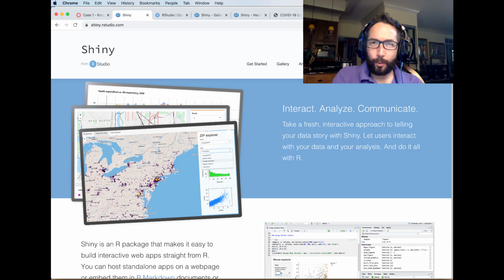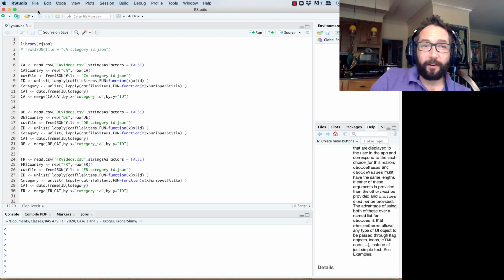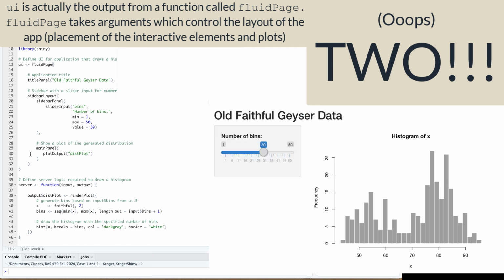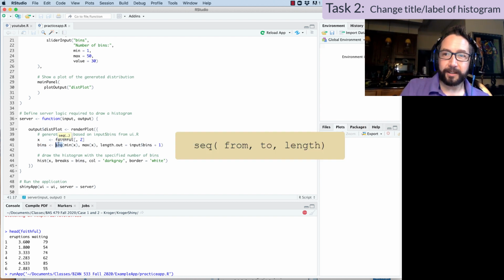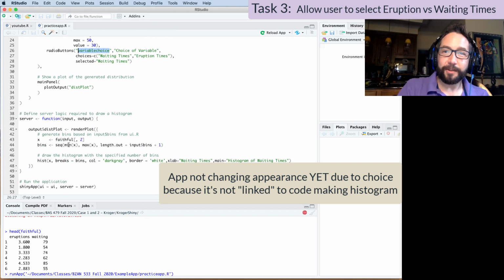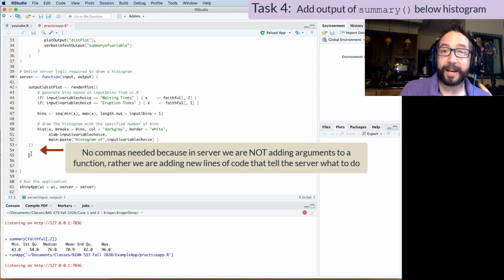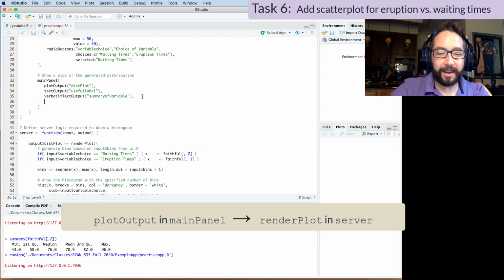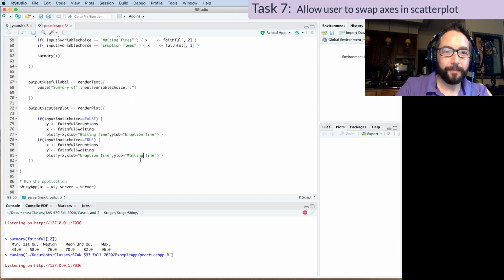Working with Data - Building a Shiny App for Dynamic Visualization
00:00 - Intro Videos
00:36 - Introduction and Overview of what Shiny can do
06:34 - Opening up default Shiny Web App (Old Faithful Overview)
09:35 - Widget Gallery
10:22 - Overview of code structure for a Shiny app
11:10 - Overview of ui and adding to fluidPage
14:48 - server part of the app
15:05 - Learn by doing:  Old Faithful app:  7 tasks
16:12 - Task 1:  change title of app
18:05 - Task 2:  dynamically changing axis label
20:41 - Task 3:  add radiobutton to select variable being visualized
28:15 - Task 4:  add summary() of variable to app
32:26 - Task 5:  add helpful text narrative between histogram and summary
35:44 - Task 6:  add scatterplot to app
38:24 - Task 7: adding checkbox to flip axes on the scatterplot
42:46 - Exit Video